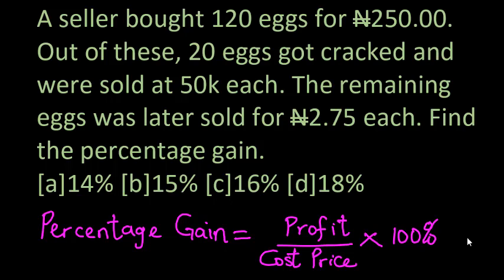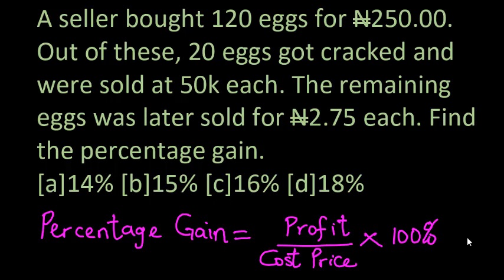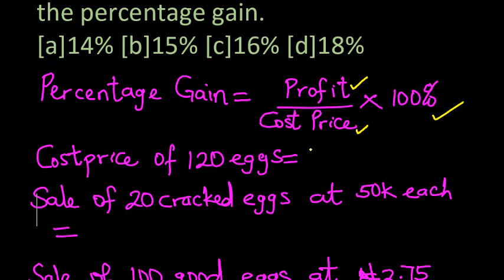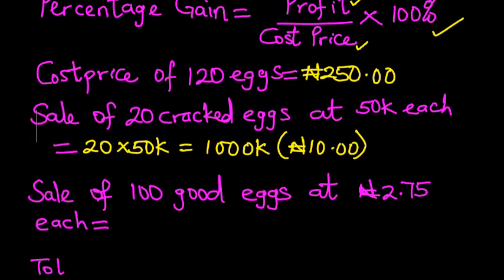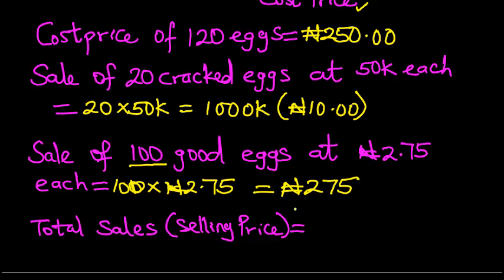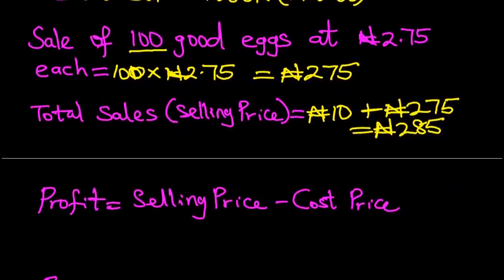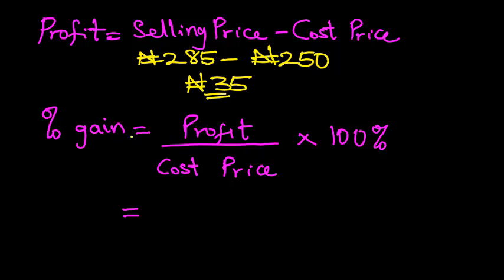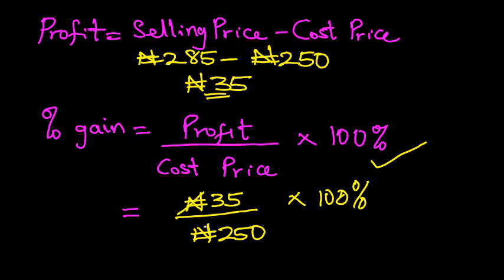Profit and Loss- Basic Maths